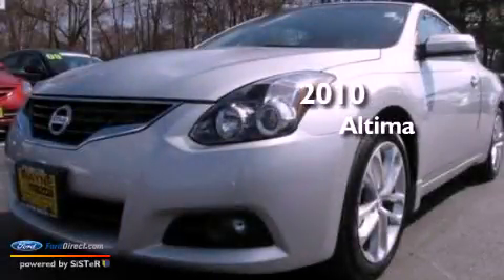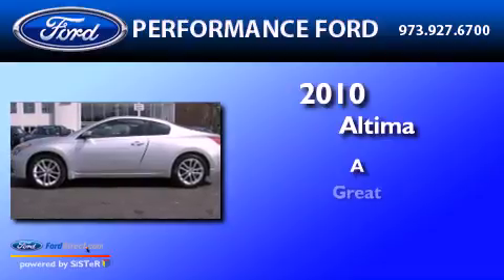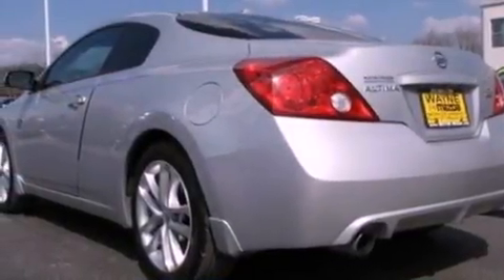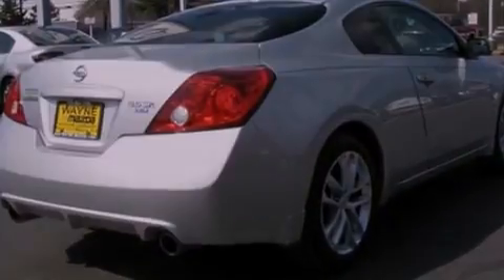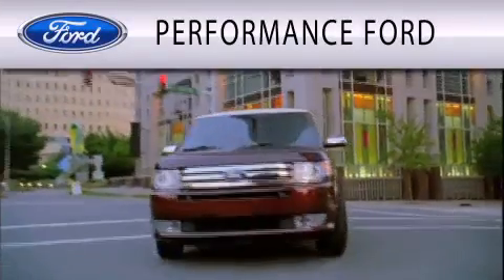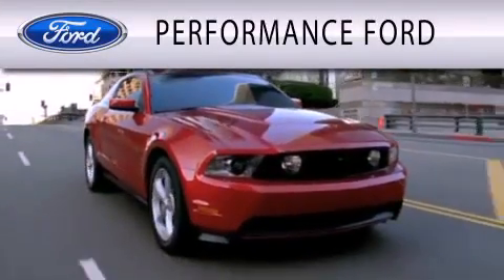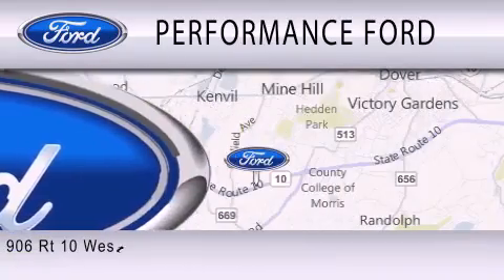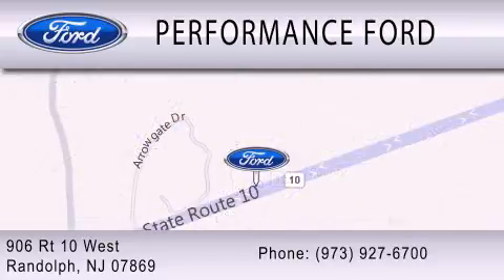2010 Altima Randolph NJ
Year : 2010
 Make :
 Model : Altima
 Engine : 3.5L V6 24V MPFI DOHC

 Exterior : RADIANT SILVER METALLIC
 Miles : 8,154